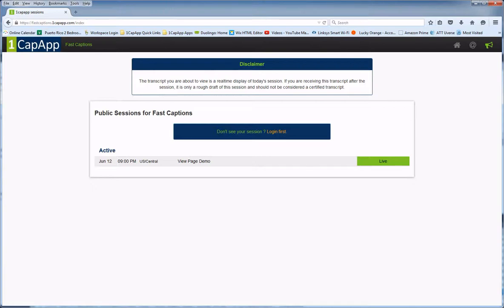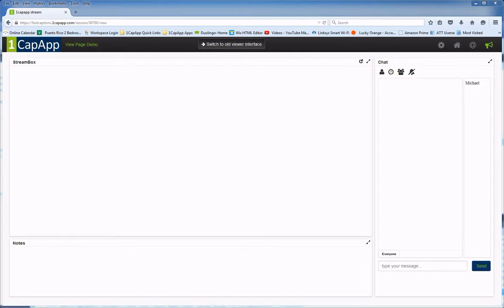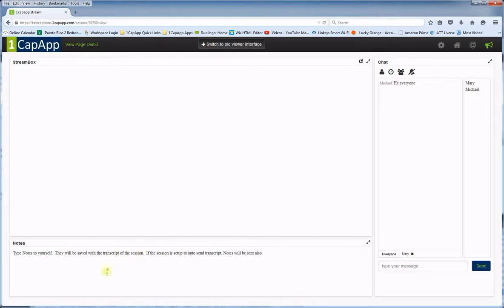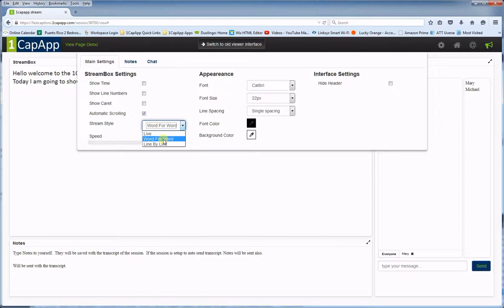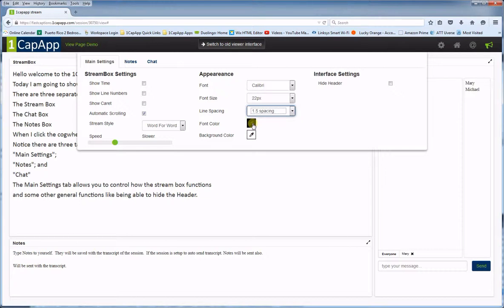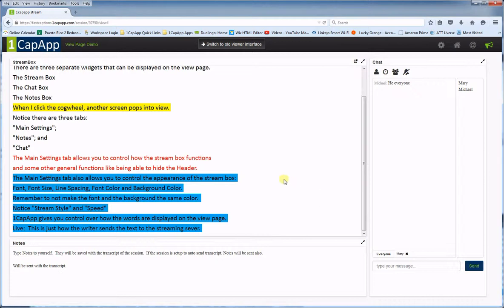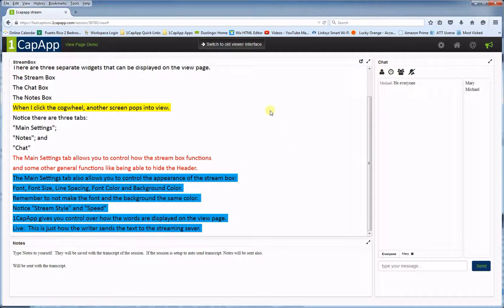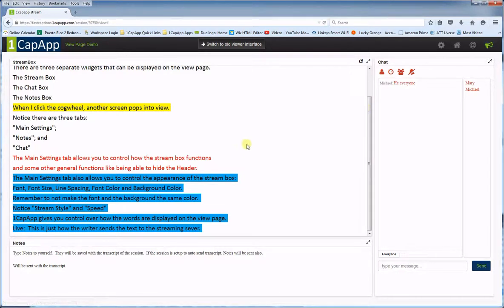ViewPage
Video of the 1CapApp View Page:  This is a video of everything you need to know about the 1CapApp View Page.  Text Streaming box, Notes box & Chat box.